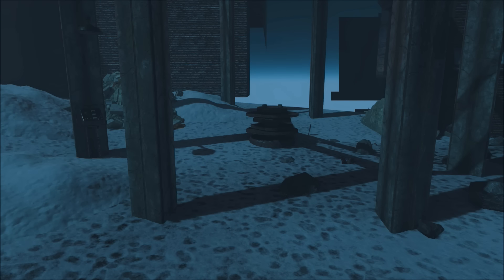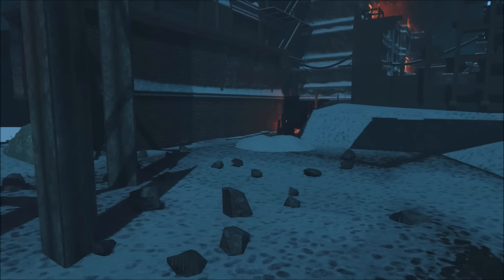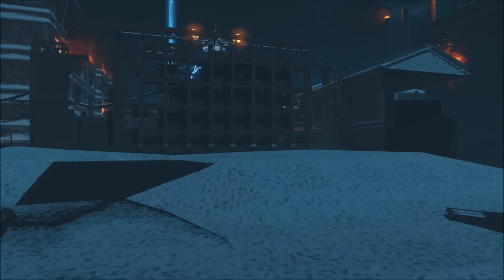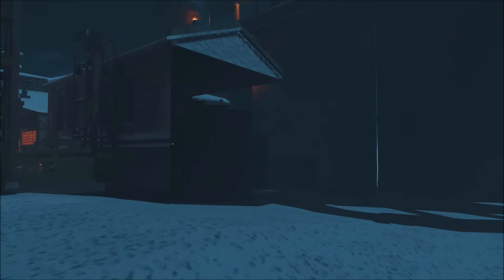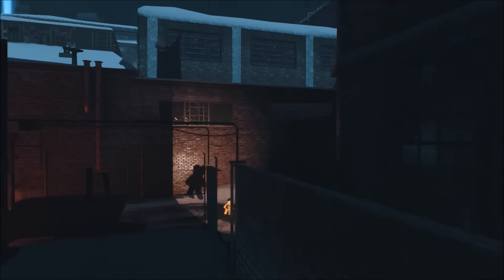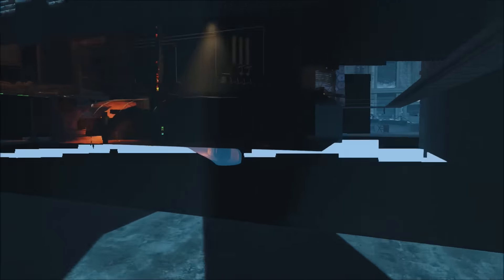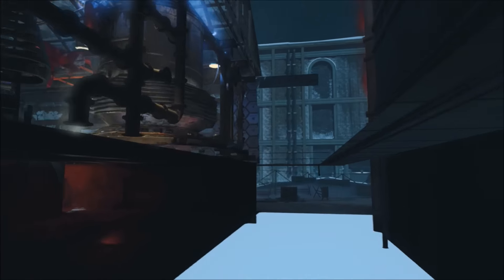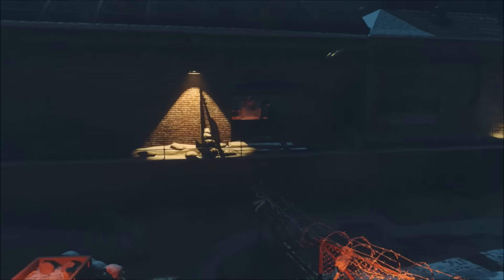Black Ops 3 Zombies- "THE GIANT" NEW Easter Egg Step Theory!